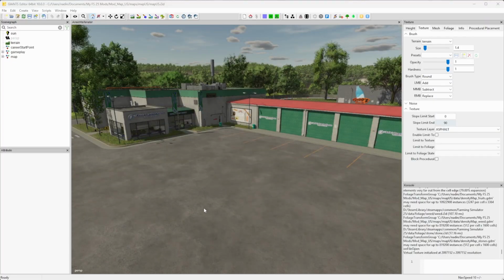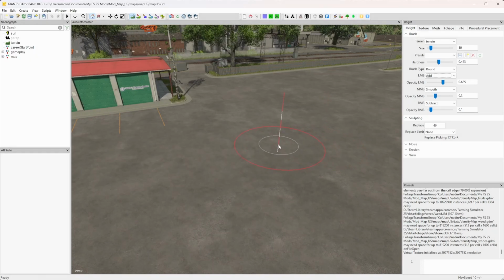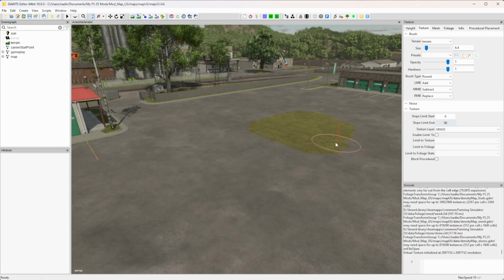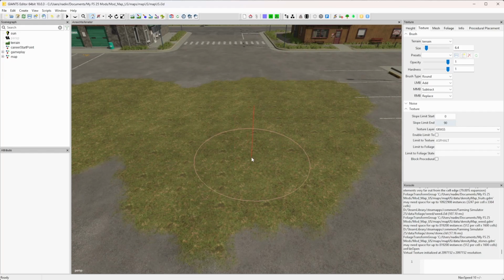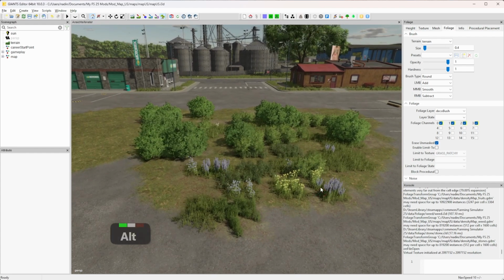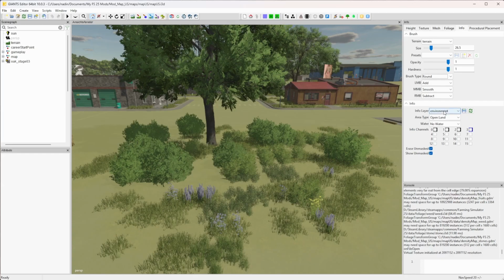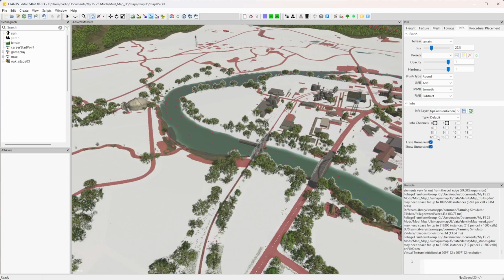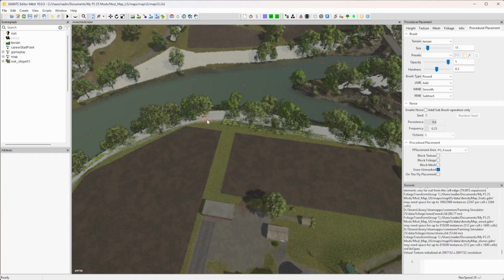COMPLETE Giants Editor Terrain Editing for Beginners - Sculpt, Paint, Foliage, Info Layers! (GE03)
🚜 You’re ready to move beyond the very basics of the Giants Editor (GE) and actually shape your map? Then this video is exactly what you need!
In this tutorial, we dive into the core terrain tools that every modder should understand — from sculpting hills and digging holes, to painting textures, adding foliage, and working with essential info layers.

✨ What you’ll learn:
✅ How to sculpt terrain: raise, lower, smooth & shape
✅ How to paint textures and avoid tiling
✅ How to add foliage like grass, flowers, and bushes
✅ How info layers work (farmlands, environment, collisions, indoor mask…)
✅ When and why to use procedural placement
✨ And by the end, you’ll have created your own small landscape!

Whether you're completely new or already familiar with the Giants Editor, after this video you’ll be able to build believable landscapes and understand how Giants structures terrain logic. 🌿

💬 Got questions or ideas for future topics? Write them in the comments!

⏱️ Timestamps:
0:00 Intro
1:38 What terrain editing actually is
2:34 Sculpt mode
3:22 Brush settings
5:45 Sculpting modes (add, subtract, smooth, replace…)
8:36 Texture paint mode
10:21 'Limit to' painting
11:26 Combined texture layers
13:25 Terrain Layer Manager
14:20 Avoiding tiling & mixing texture layers
16:20 Foliage painting (grass, bushes, flowers, crops)
18:28 Foliage 'Limit to'
20:08 Painting crops and terrain detail
20:51 Remove foliage (correctly)
21:52 Importing a tree as reference
23:06 Info layer paint mode, different infolayers
25:28 How Giants uses the infolayers
29:04 Placement collision blocks ingame placement
30:53 Straight-line painting with Shift
32:15 What procedural placement does
33:44 Outro

Shortcuts used in this video:
- Ctrl + R: Pick height / texture / foliage layer
- Shift + paint: Straight-line painting
- Ctrl + B: Place object at cursor
- Mouse wheel: Brush size
- LMB / MMB / RMB: Sculpting & painting actions

Visible Keys & Mouse Movements on screen:
- pressed keys = black Box
- history of key presses = grey box
- key is held down = white LED in the black box
- left click mouse = Orange circle
- right click mouse = Blue circle
- middle click mouse = Green square
- mouse wheel = grey arc up or down